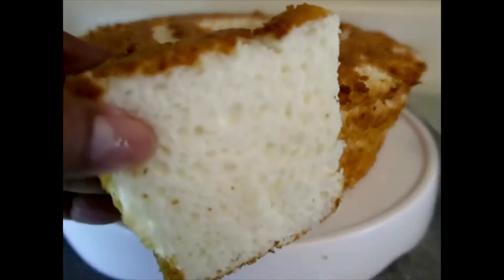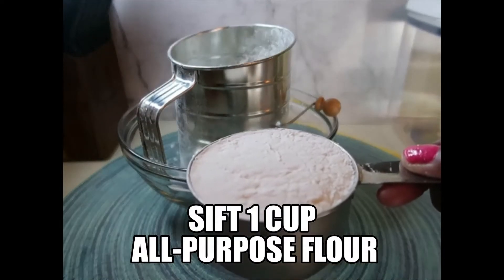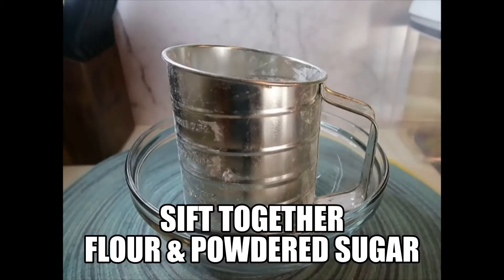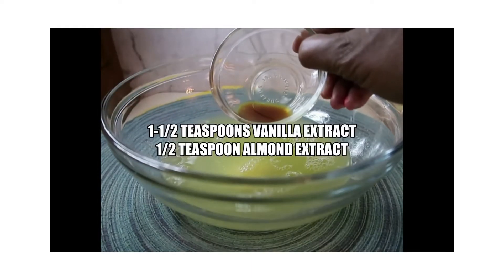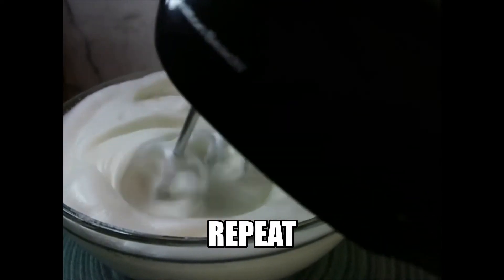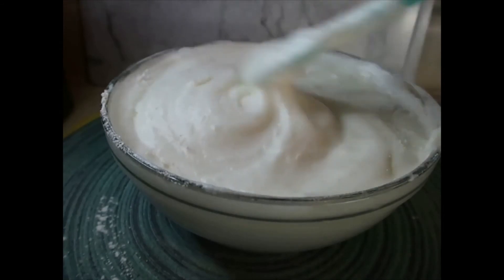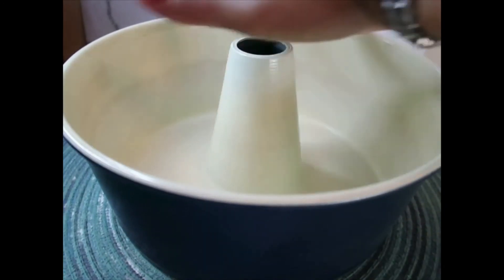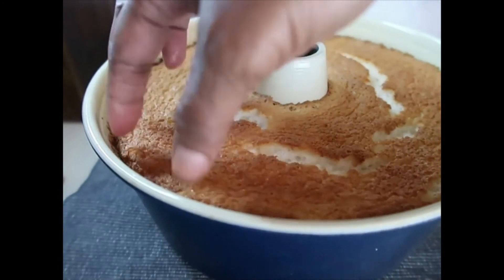How to make an angel food cake from scratch (Homemade)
My Homemade Angel Food Cake is easy to make from scratch with a few ingredients.
Delicious warm or cold.  Pairs well with whipped cream, fresh fruit and vanilla ice cream.

FULL/PRINTABLE RECIPE...

I welcome your comments and subscription.

Bev
Recipe Developer/Food Blogger
Successful YouTuber (Self-Fulfilling Prophecy)